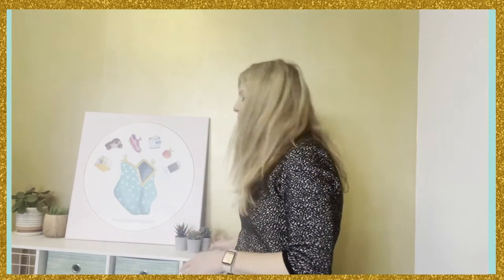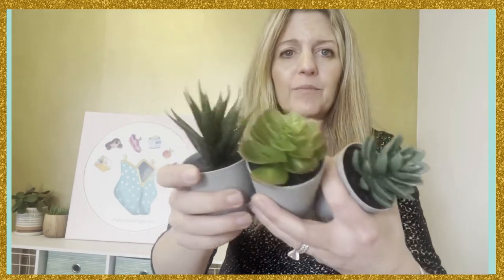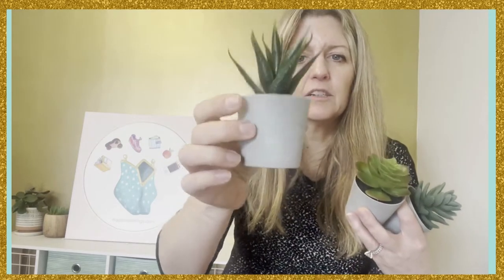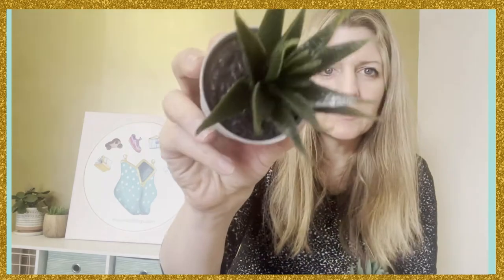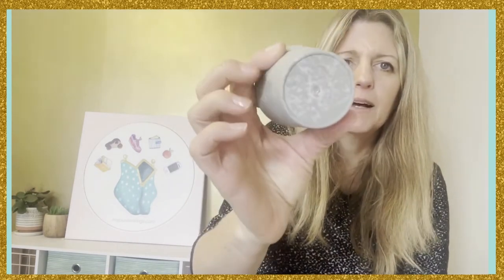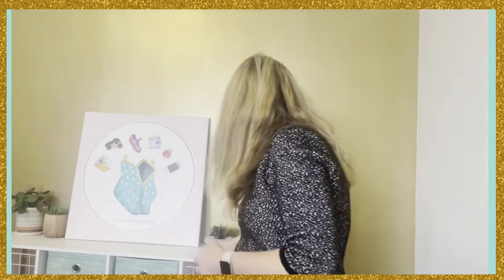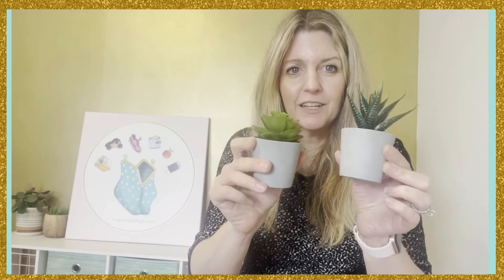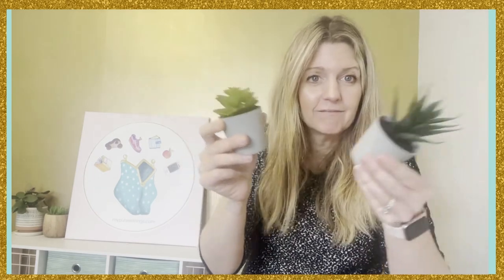Mini Artificial Succulent Plants (Set of 3) Review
My review of this set of 3 Mini Artificial Succulent Plants (Set of 3) review. These are small, about the size of a coffee mug. They measure 4in (H) x 3in (W).

Represent Aloe, Echeveria laui and Haworthia Coarctata F. Greenii succulent plants.

My kids thought they were real. It comes in a pot with fake soil surrounding the plant. I keep these in my office but they would look nice on a shelf or in a bathroom.

Get the set of 3 Mini Artificial Succulents here at Amazon